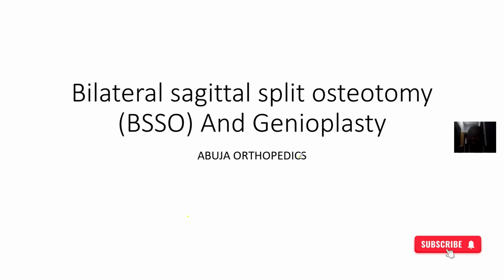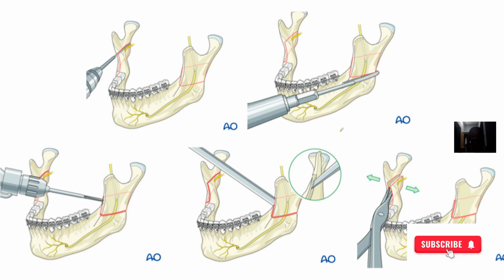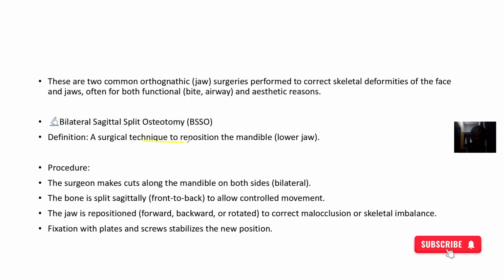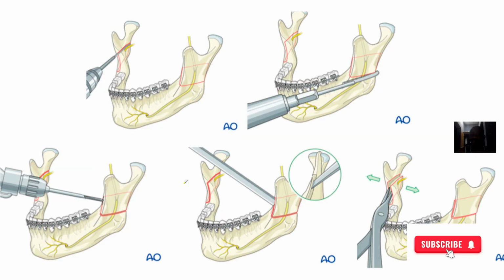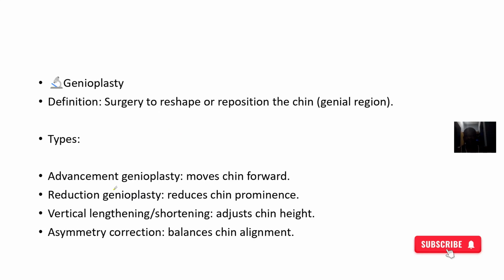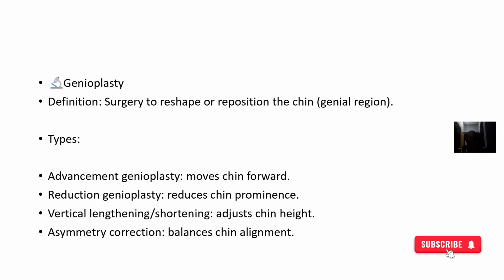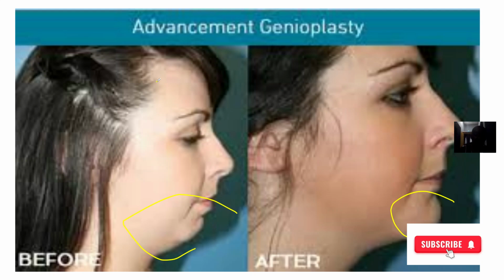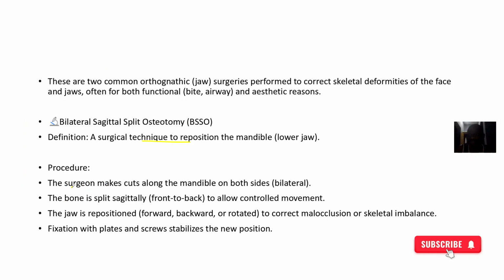Bilateral sagittal split osteotomy BSSO And Genioplasty; orthognathic jaw surgeries performed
Bilateral Sagittal Split Osteotomy (BSSO) and Genioplasty are two common orthognathic surgical procedures used to correct jaw and chin deformities, often performed together for functional and aesthetic improvement.

🔹 Bilateral Sagittal Split Osteotomy (BSSO)
Definition: A surgical technique to reposition the mandible (lower jaw).

Indications:

Mandibular prognathism (large lower jaw).

Mandibular retrognathism (small/receded lower jaw).

Malocclusion (Class II or Class III).

Procedure:

The mandible is split sagittally on both sides.

The distal segment (with teeth) is moved forward or backward.

Fixation with plates/screws stabilizes the new position.

Outcome: Improves bite alignment, facial balance, and airway function.

🔹 Genioplasty
Definition: Surgery to reshape or reposition the chin (genial region).

Indications:

Receded chin (microgenia).

Prominent chin (macrogenia).

Asymmetry or vertical height issues.

Procedure:

Sliding genioplasty: bone cut and repositioned forward, backward, upward, or downward.

Augmentation genioplasty: implants or bone grafts used.

Outcome: Enhances facial aesthetics, balances profile, and can improve airway in sleep apnea cases.

🔍 Combined Use
BSSO + Genioplasty are often performed together:

BSSO corrects jaw position and occlusion.

Genioplasty fine-tunes chin projection and facial harmony.

Example: A patient with mandibular retrognathism may undergo BSSO advancement plus genioplasty augmentation for optimal profile correction